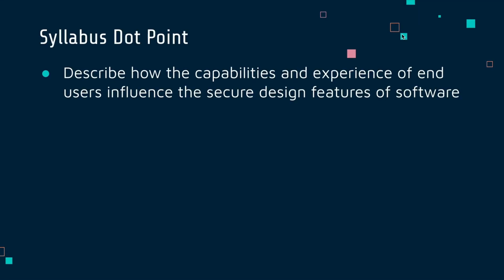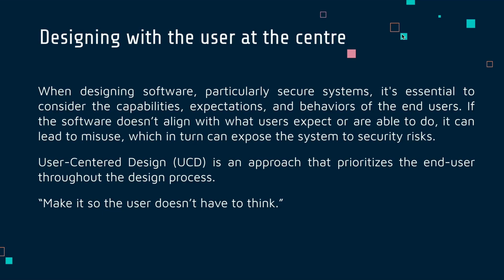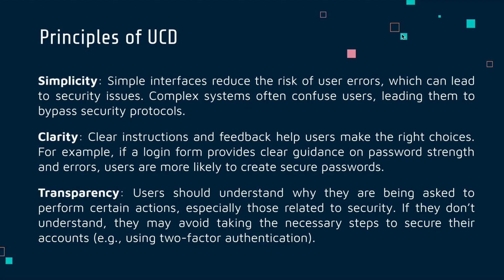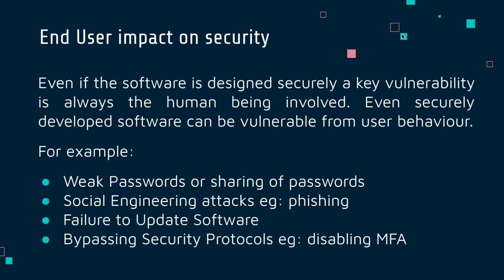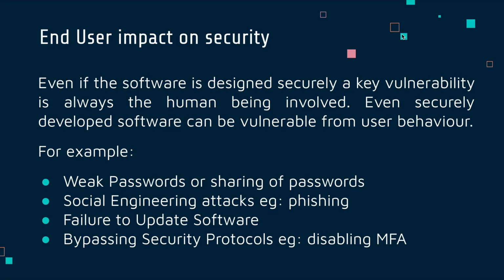3. SSA - Describe how the capabilities and experience of end users influence secure design